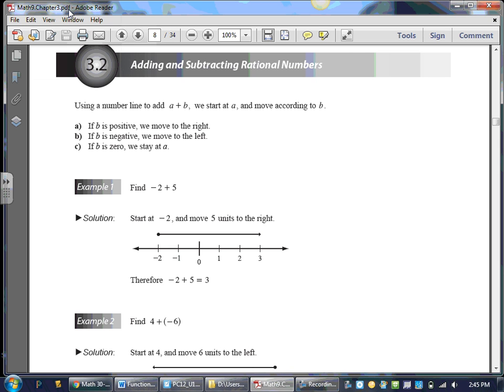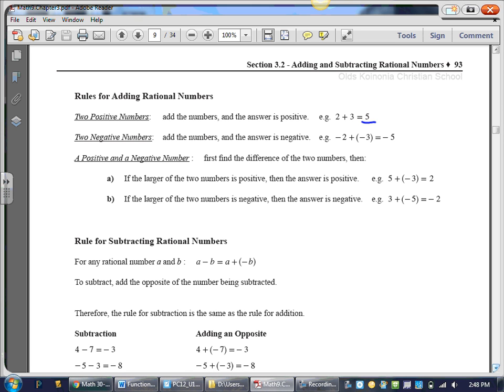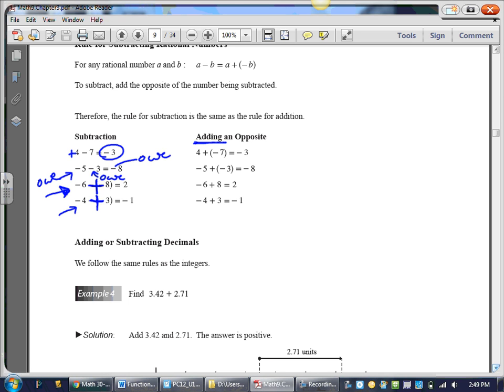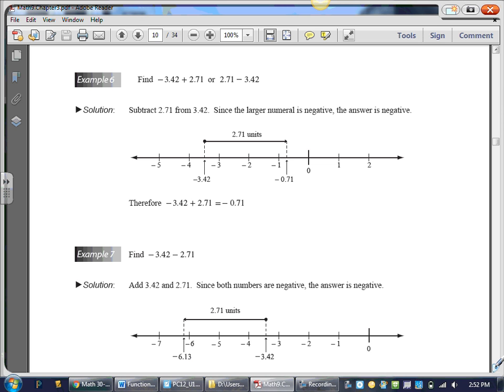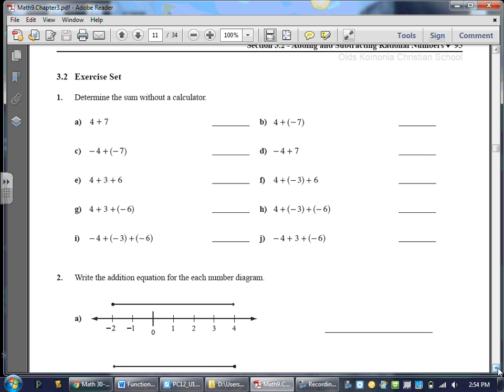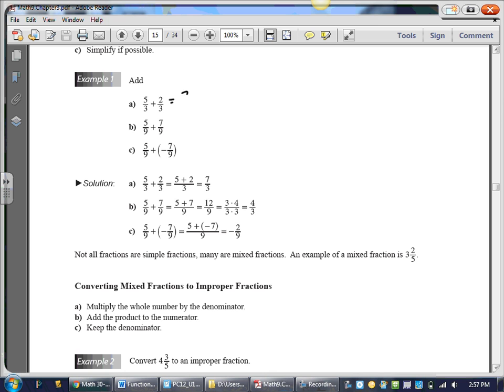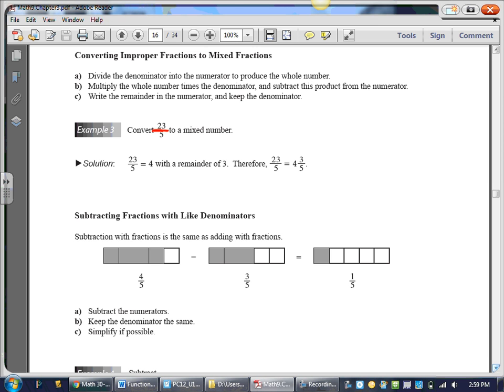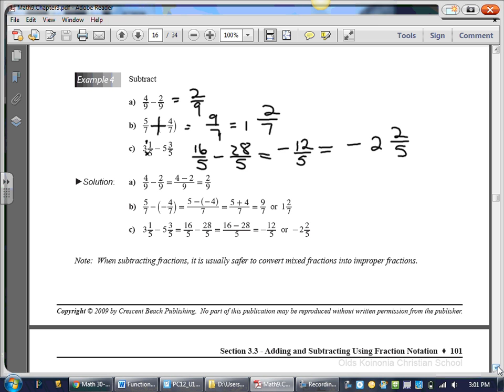Math 9 ch 3 lesson 2&3